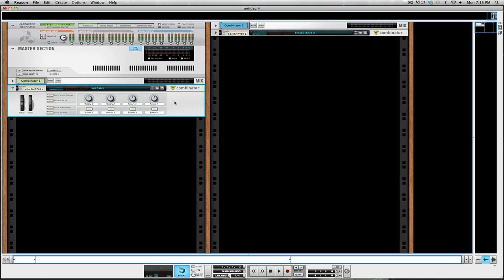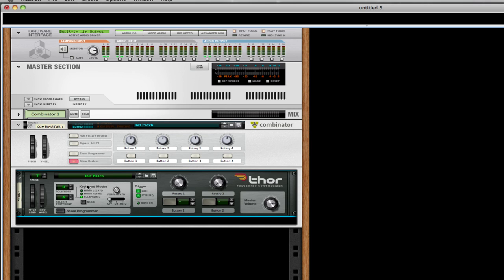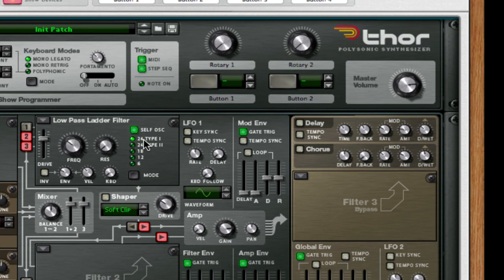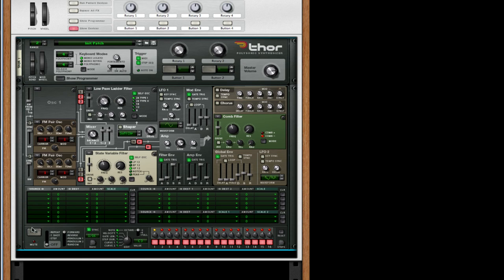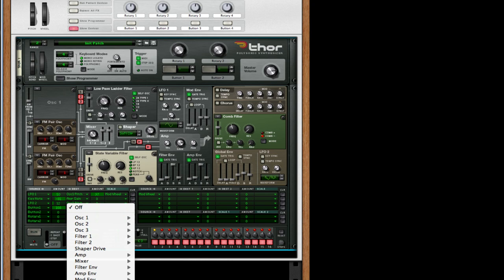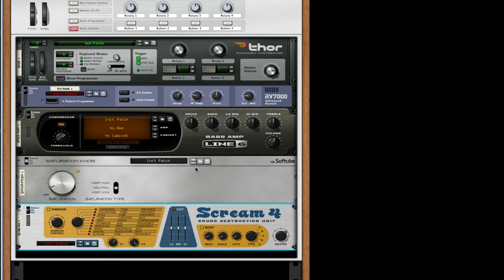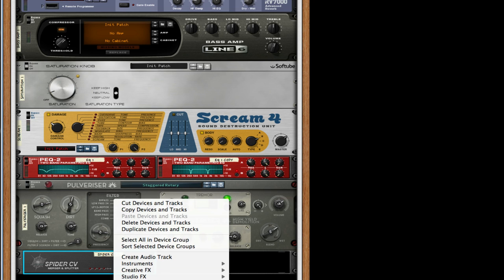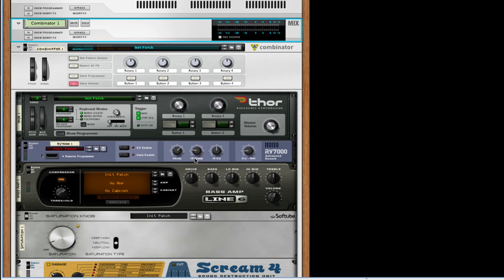Nasty Lead In-Depth Tutorial Reason 6.5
In this tutorial I will show you how to create my "Nasty Lead Synth". A background synth that carries a lot of phased distortion to the sound. Mastered and corrected it can be put into any type of genre out there.
Watch carefully to fully understand how this synth works.
This is an intermediate synth that requires understanding some routing within reason.